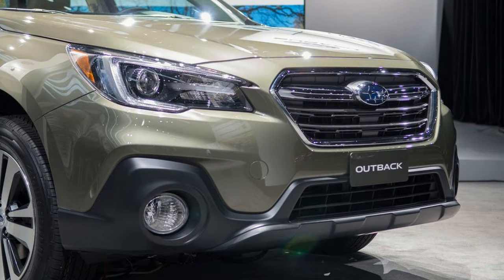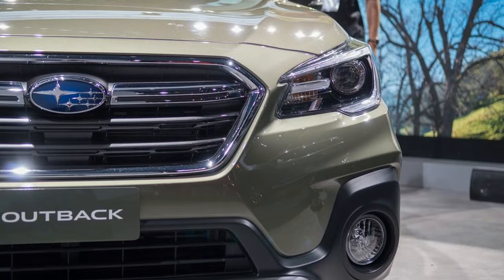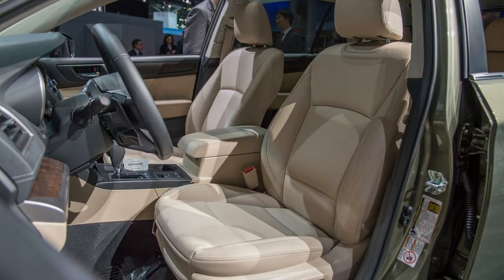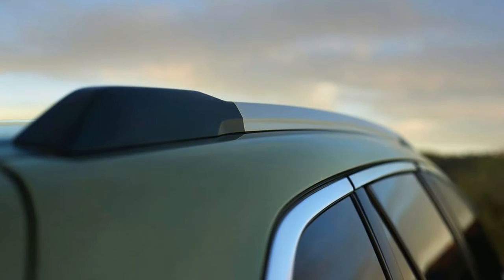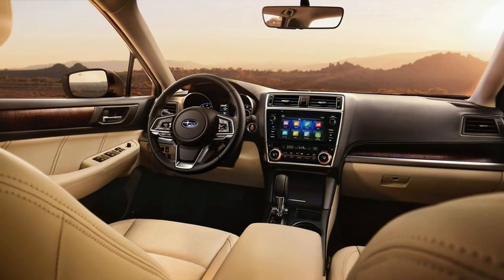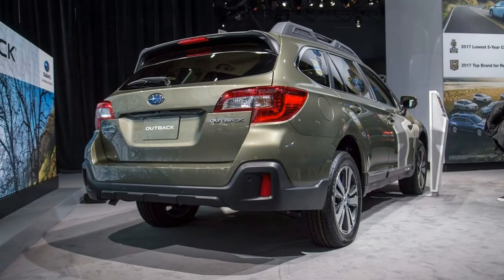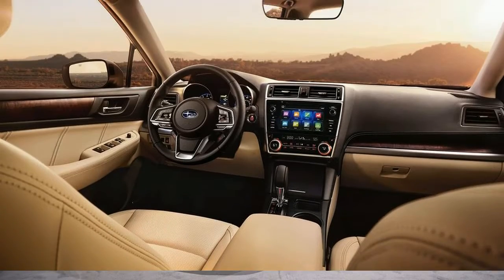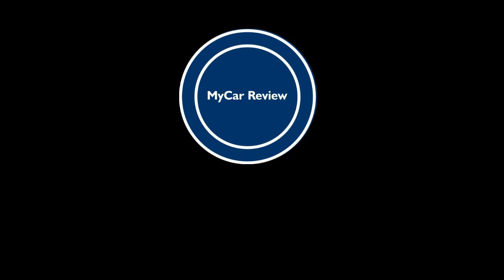MUST WATCH! 2019 SUBARU LEGACY CONCEPT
The 2019 Subaru Legacy will start at $22,545, which is just $350 more than it was last year. That's a modest price increase considering the base Legacy now gains Subaru's EyeSight suite of active and passive safety systems, including autobrake and adaptive cruise control. Additional standard equipment includes a 6.5-inch infotainment system with Apple CarPlay, Android Auto and satellite radio.

The standard engine is a 2.5-liter H4 that puts out 175 horsepower. All-wheel-drive is standard, as is a continuously variable transmission.